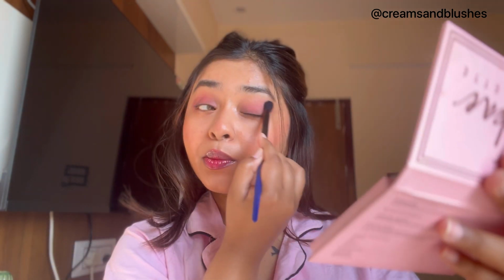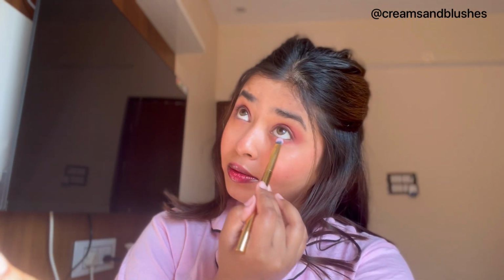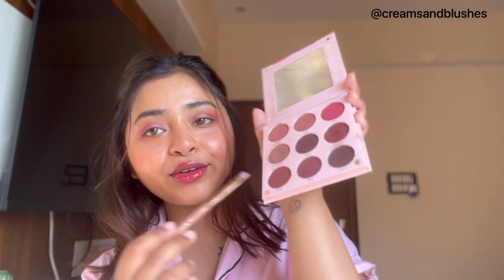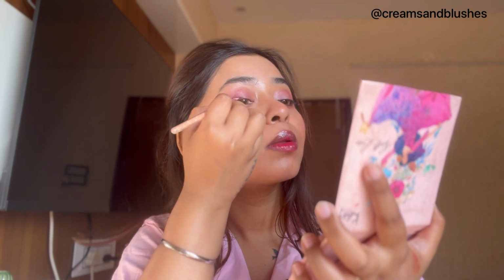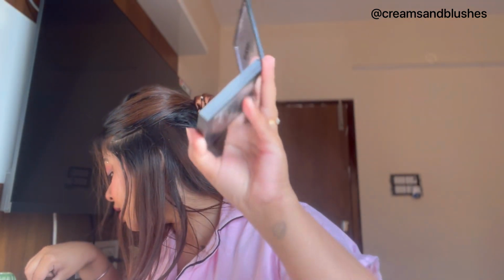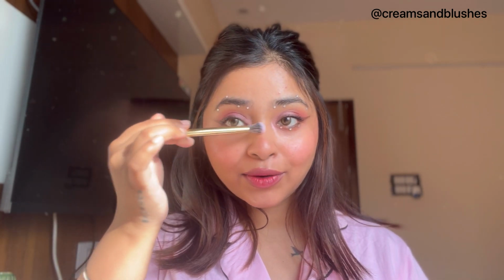EUPHORIA MAKEUP "MADDY" | Recreating euphoria makeup look | College fest makeup | Club Makeup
Hi guys🌸
I’d really appreciate if you can take some time out and check the other videos on my channel 🌸

 Products used 💗

✅Strobe cream: MAC strobe cream Pinklite @maccosmetics

✅Primer: MYGLAMM Manish Malhotra illuminating primer @MyGlammMakeup

✅Corrector: L.A. Girl Pro Conceal HD - Orange Corrector @lagirlcosmetics

✅Concealer: L.A. Girl Pro Conceal HD -
Medium beige

✅Blush: LOVEEARTH Multipot Be the change @loveearth_handmade9125

✅Foundation: BLUE HEAVEN fresh & flawless hydrating skin tint @blueheaven3228

✅Eyebrows: ELF Cosmetics Wow brow gel @elfcosmetics

✅Eyeshadows: Kay Beauty Eyeshadow Palette - Self Love @Nykaa
NY BAE blush palette
GLAM21 Highlighter

✅Mascara: Too Faced Better Than Sex Mascara Travel Size - Black

✅Lip liner: Nykaa Lips Don’t Lie- Beautiful liner

✅Lipstick: COLORPLAY- buttercup & lover boy